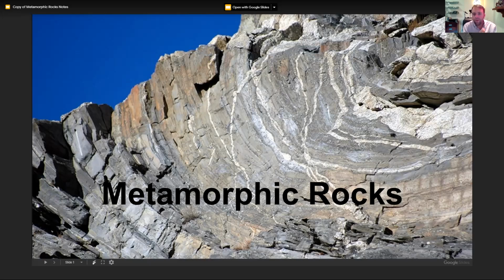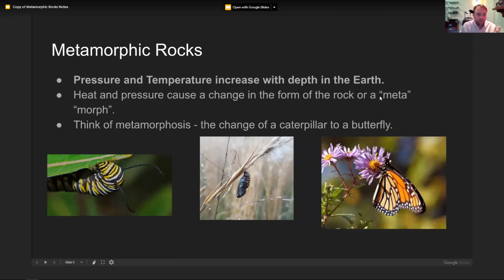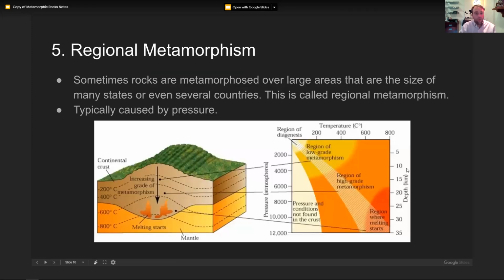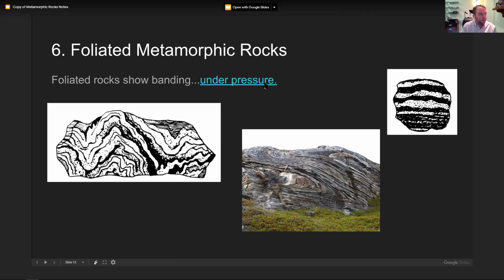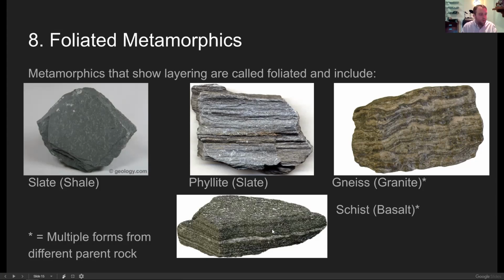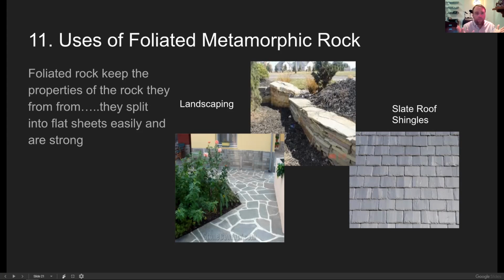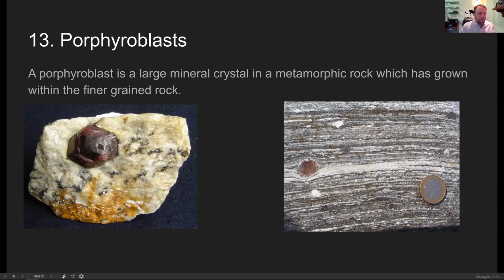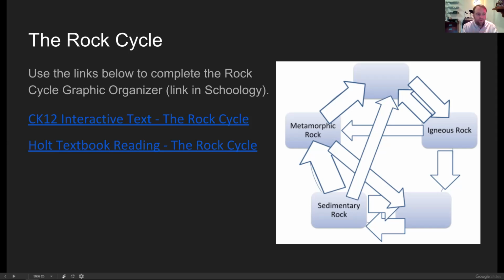Metamorphic Rocks Lecture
Quick overview of the processes that form metamorphic rocks and their classification